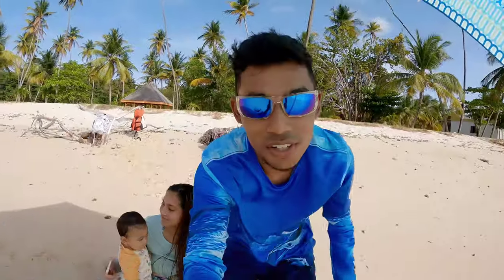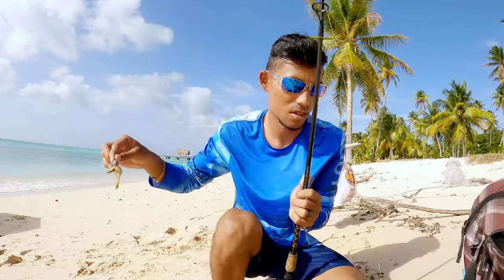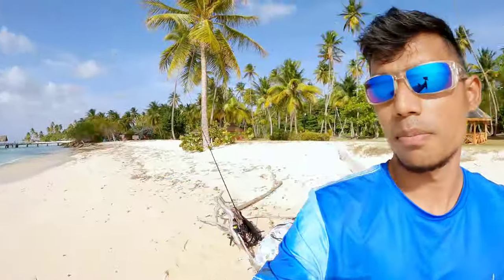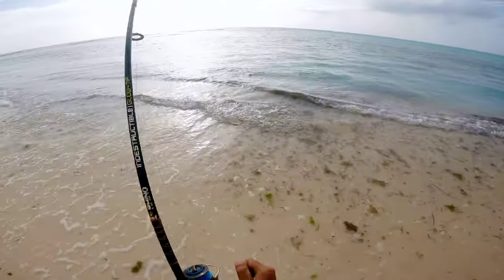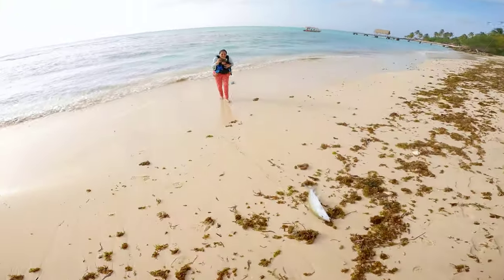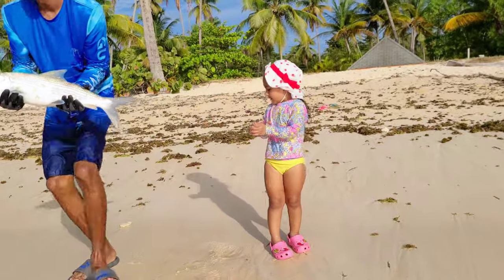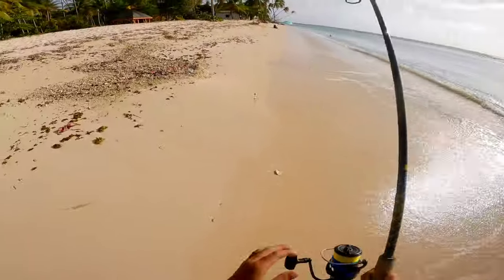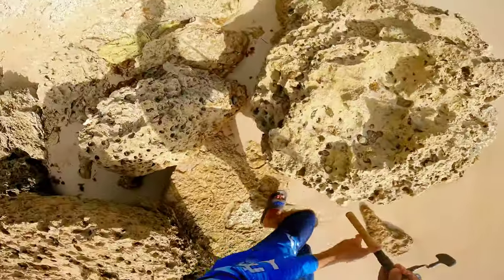Epic Surf Fishing Adventure | Trinidad and Tobago Fishing 🇹🇹